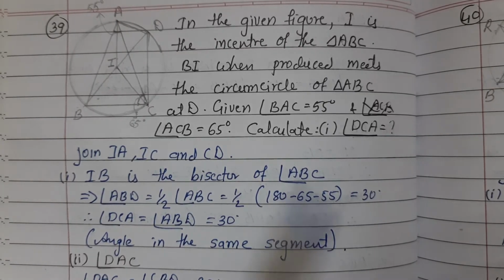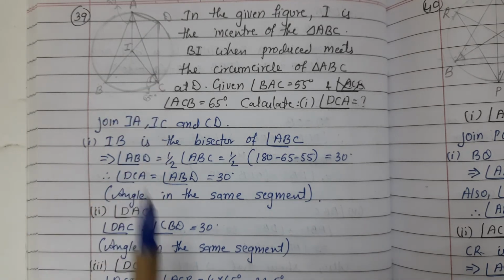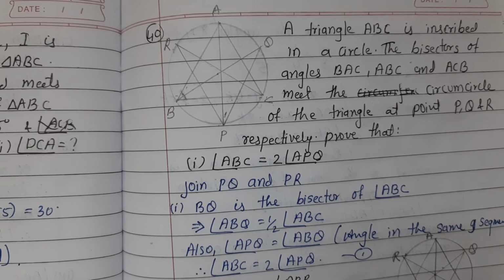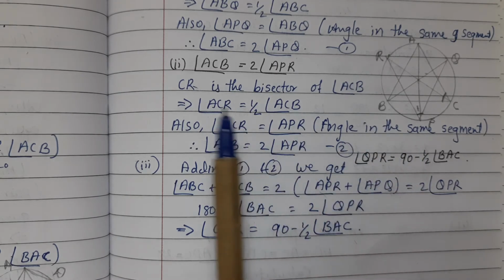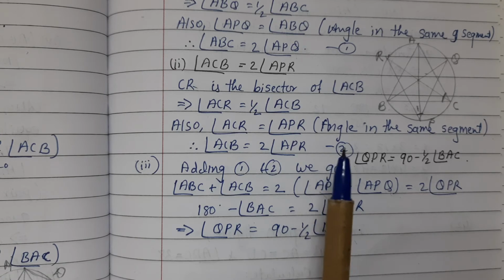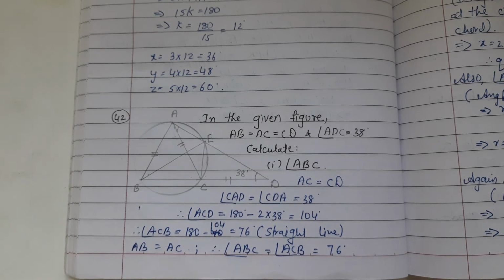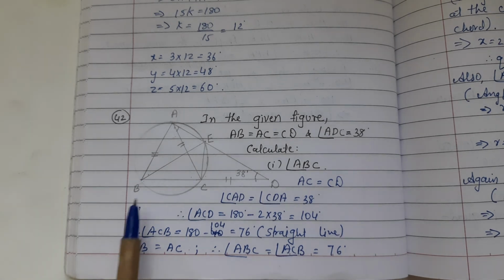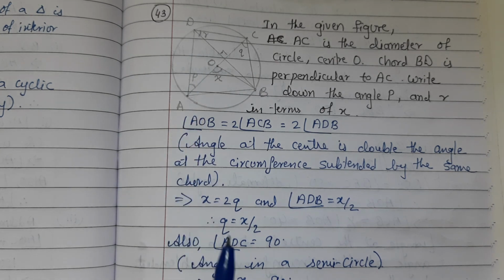Circles Exercise 17A Problems 39 to 43